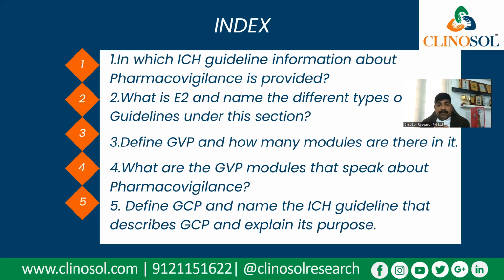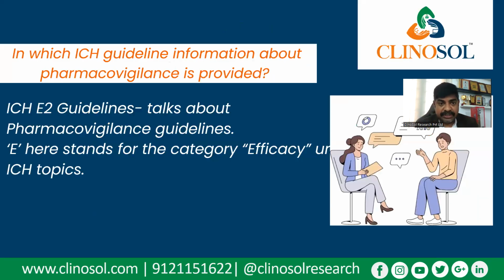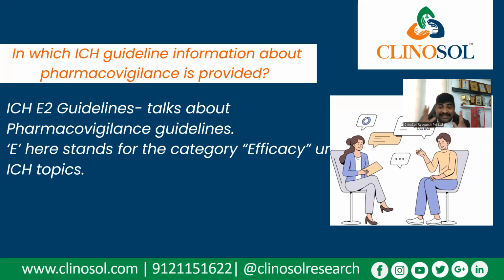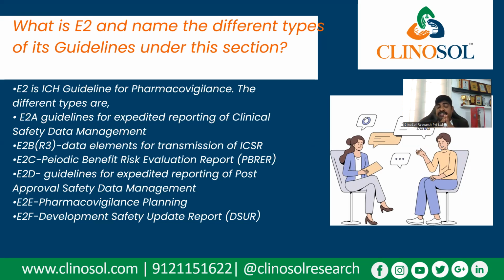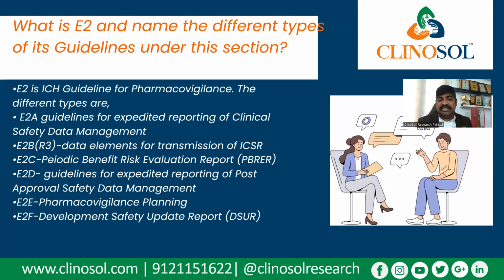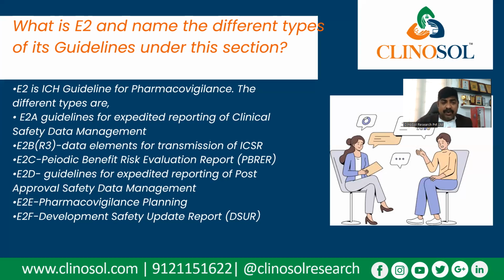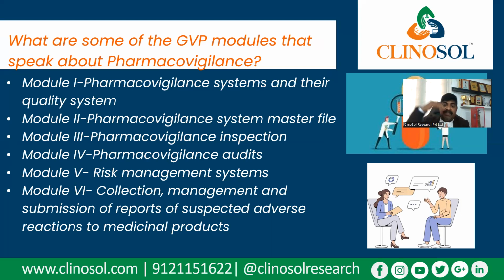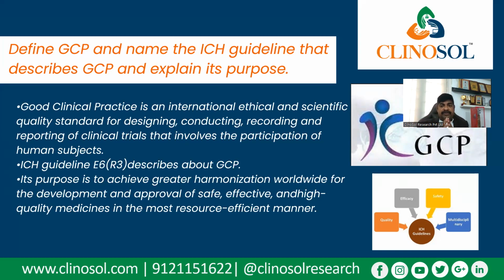Pharmacovigilance Interview Questions -Part- 2